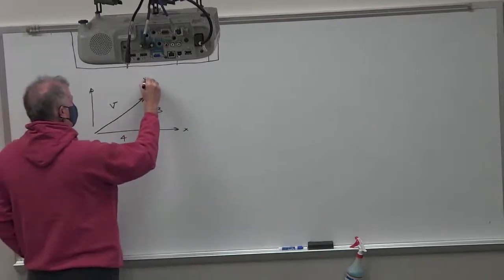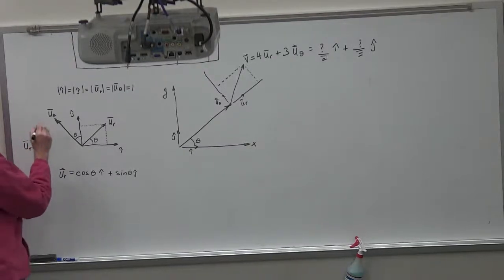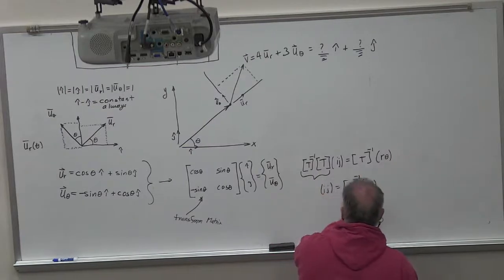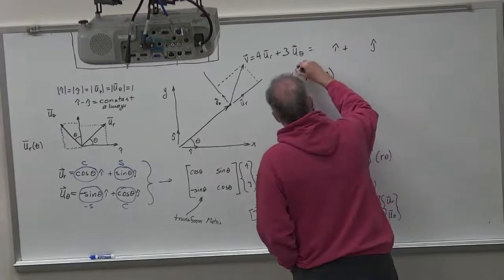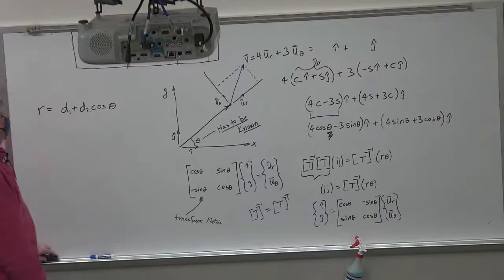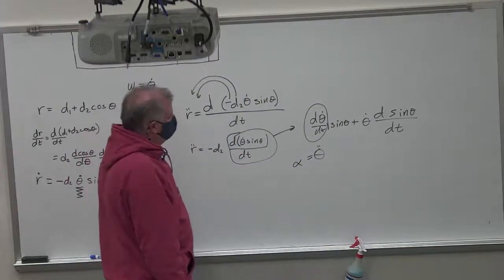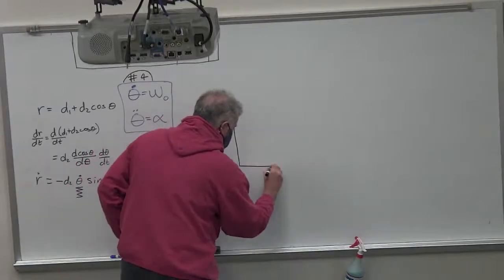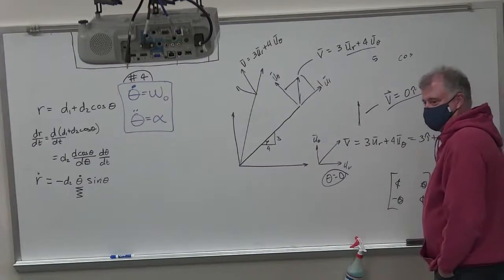Dynamics Oct 27 2021